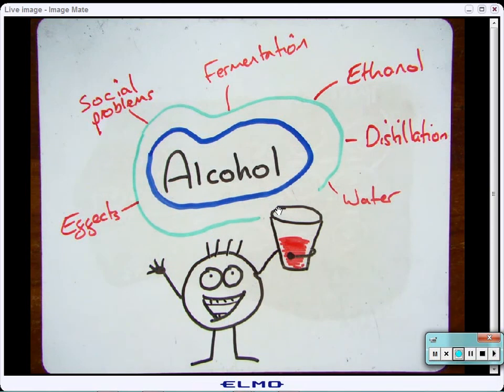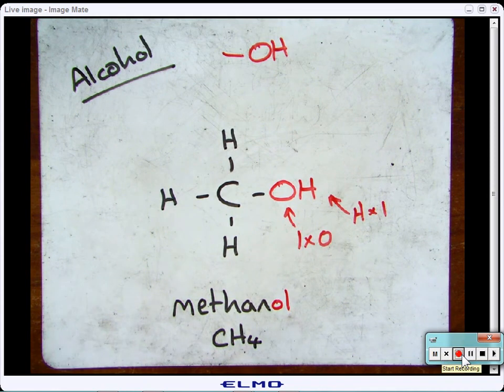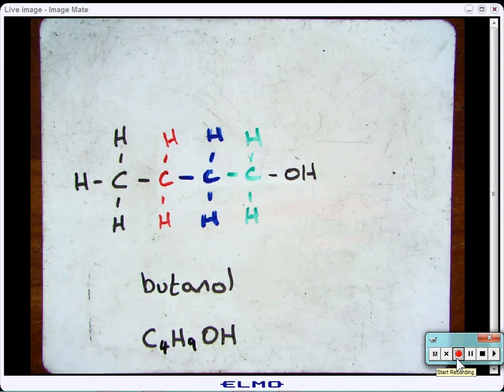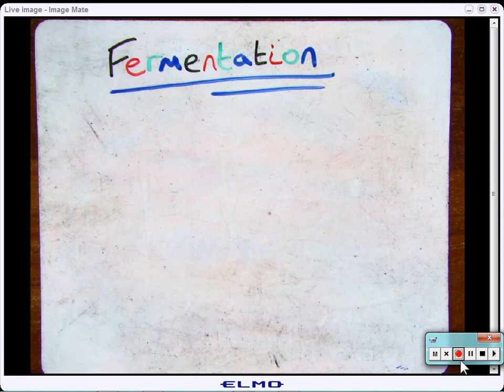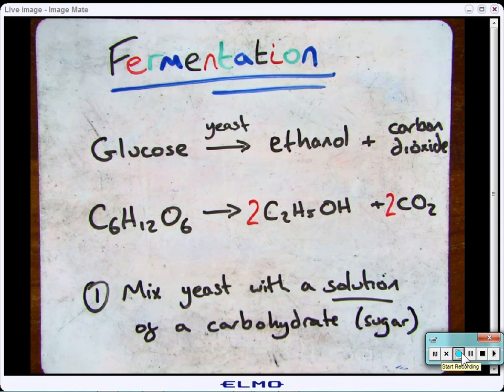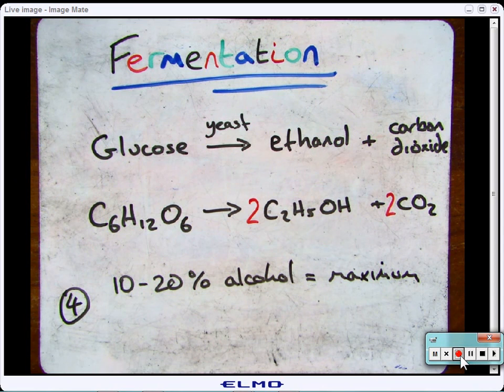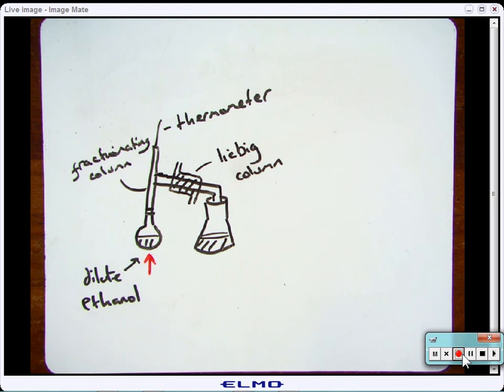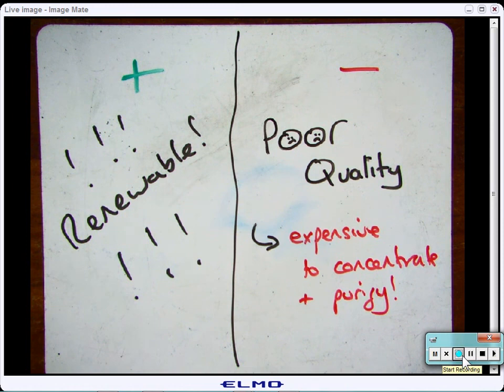Alcohols OLD (2013)